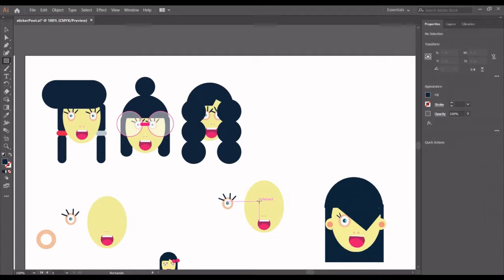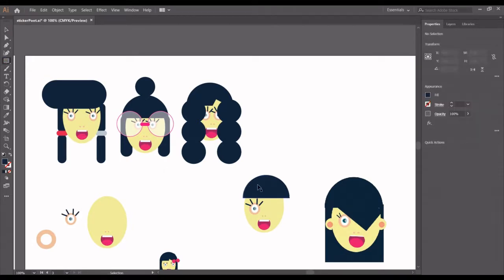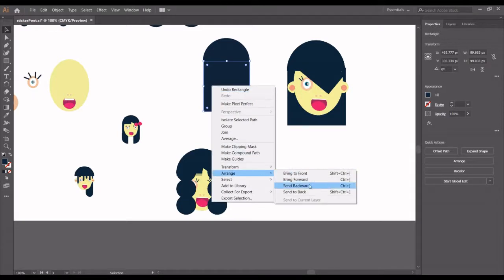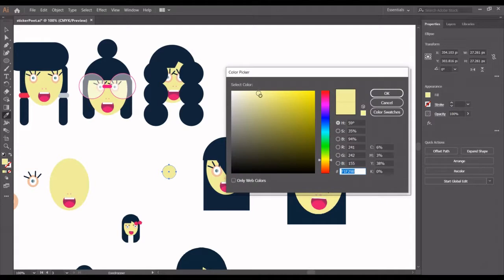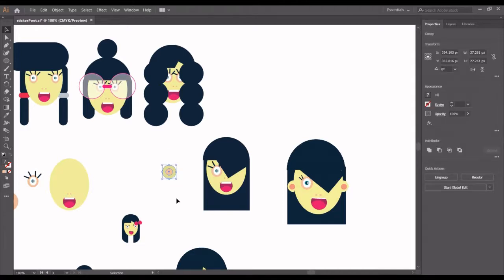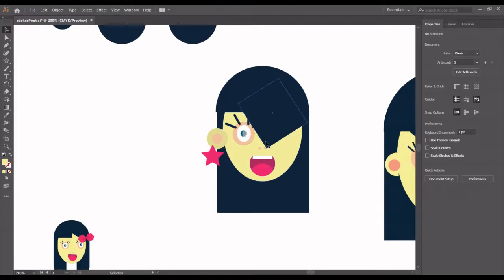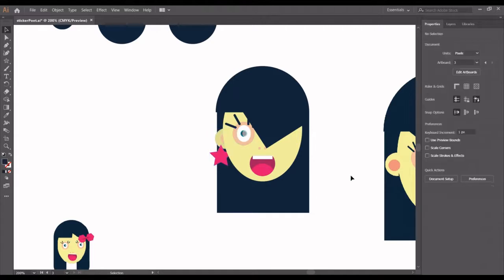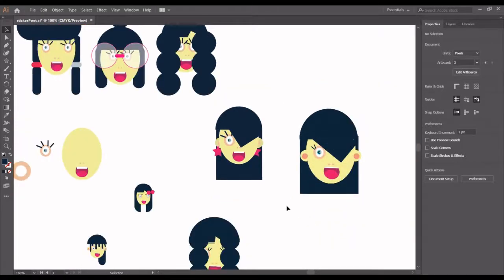Illustrate a female sticker-heheMoji-part 4